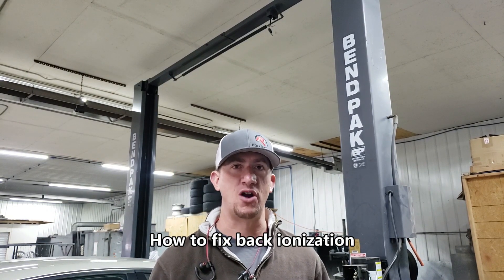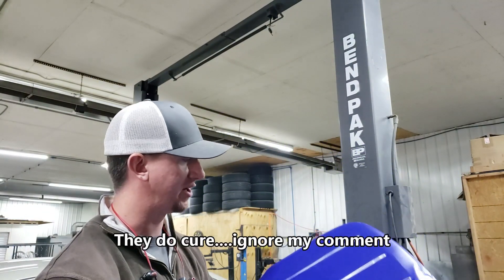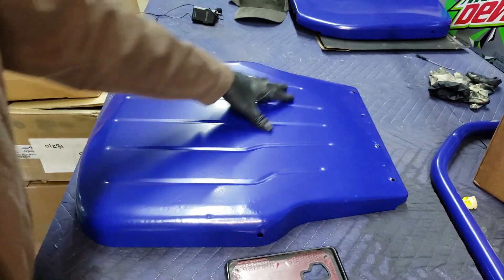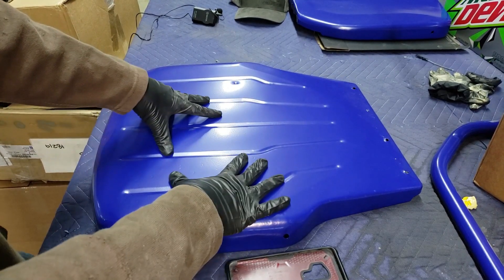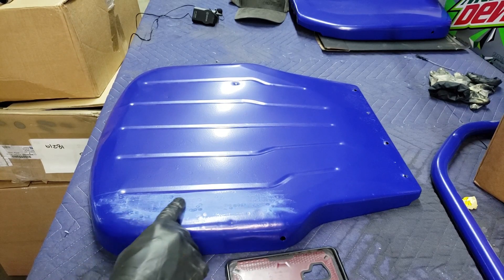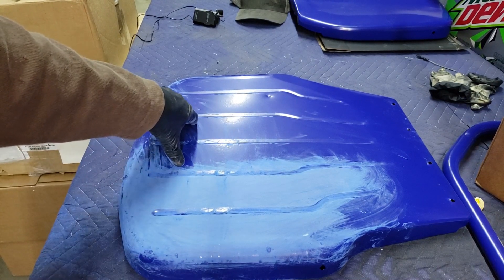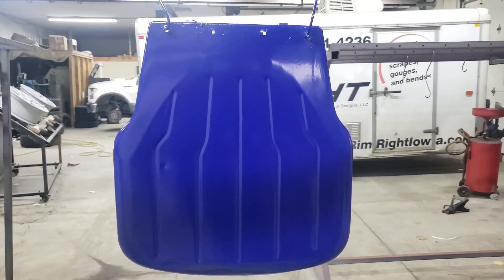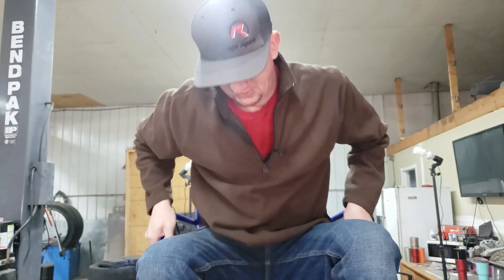Powder Coating - How to Fix Back Ionization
We go over how to fix back ionization in your powder coat.  From showing what it looks like, to showing how to properly sand and repair the part to re-coating it.

Ebay List

Paint Booth:

EZ50 Powder coating gun kit: